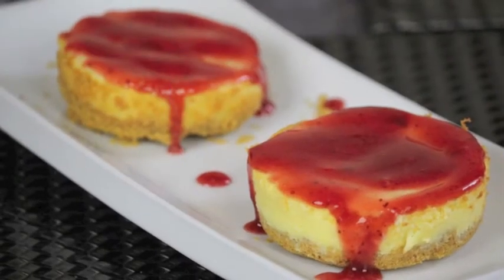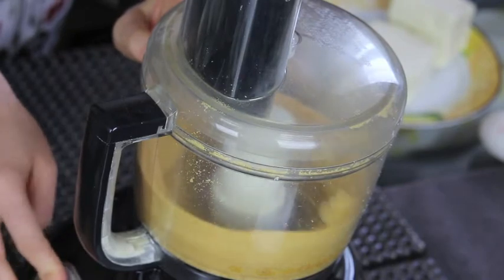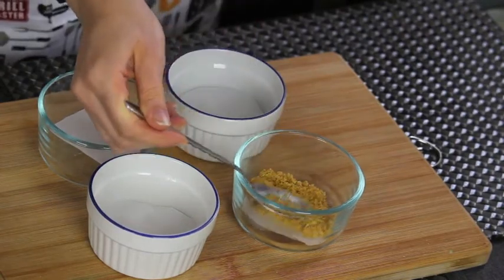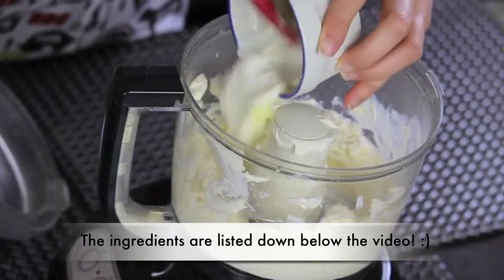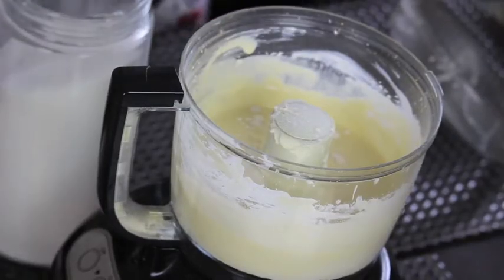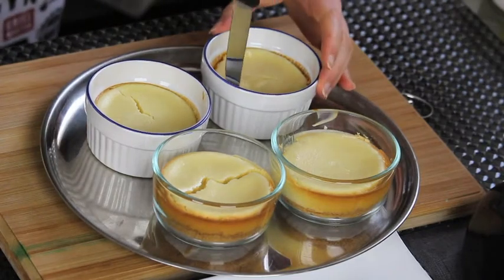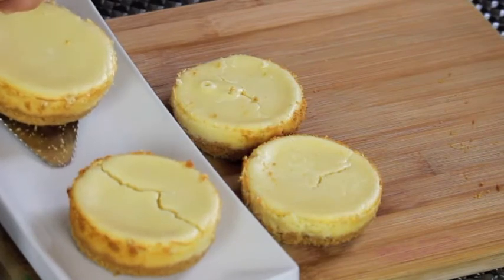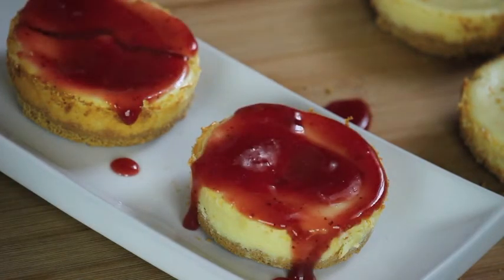Mini Classic Cheesecake Recipe - Episode 17 - Amina is Cooking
Ingredients :

yield : 4 people

for the base :
1/2 cup of crackers crumb
2 Tbsp of melted butter

for the cream cheese mixture :
1 package of pheladelphia cream cheese
1 egg
2 Tbsp sour cream
2 Tbsp of heavy cream
1 tsp vanilla extract
1/2 cup of sugar
1 Tbsp of flour

for the last layer :
1/2 cup of strawberry jam